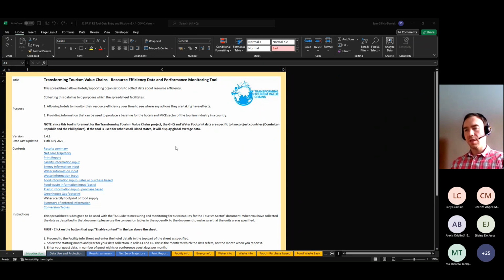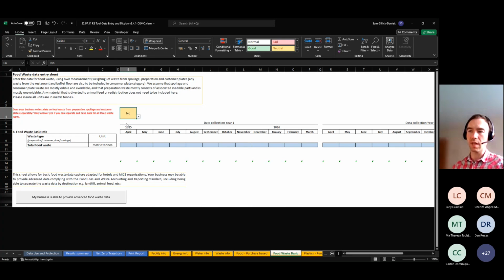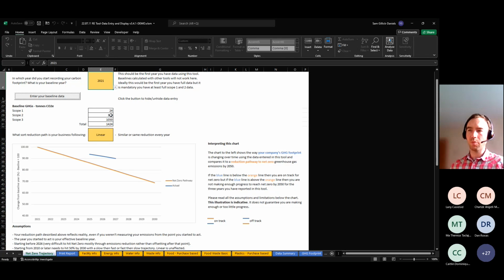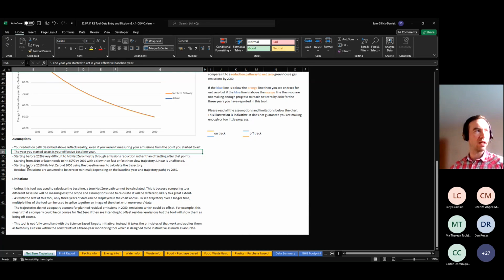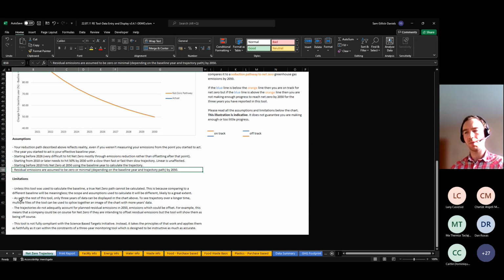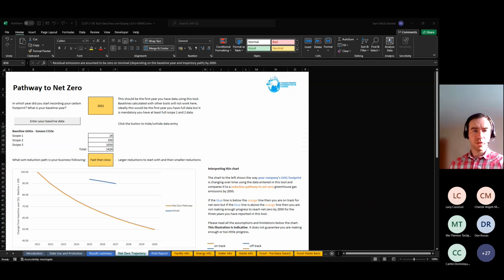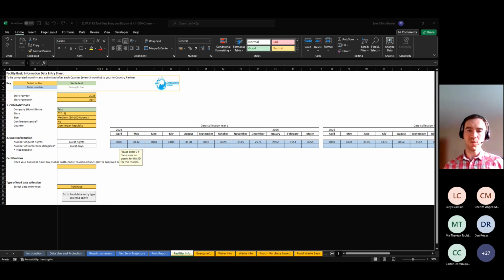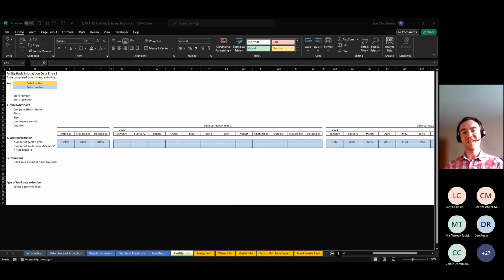Resource Efficiency Tool Training - English